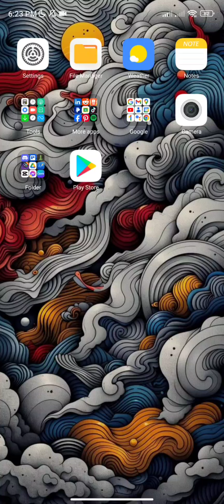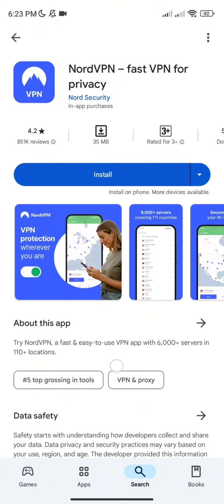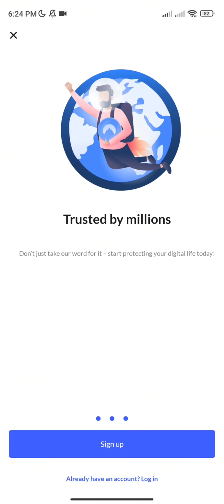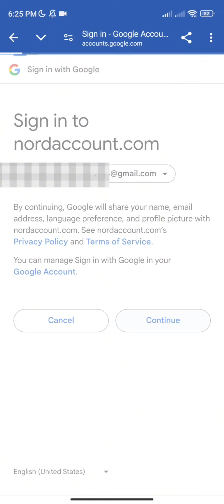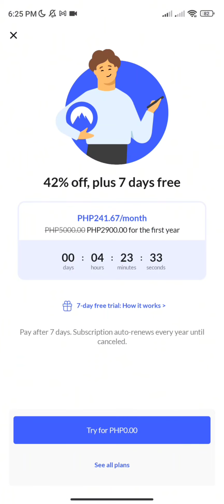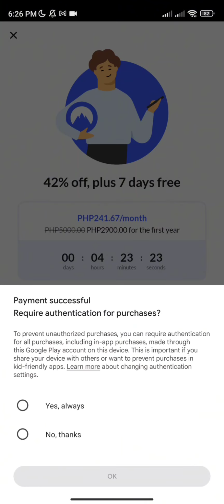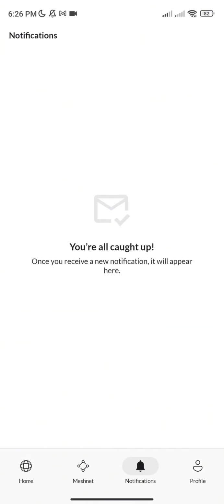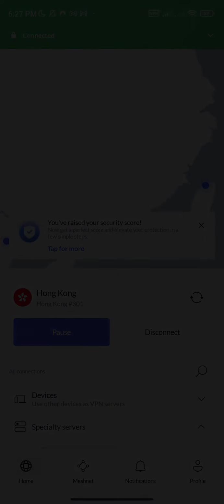HOW TO SETUP NORD VPN NEW 2024 ULTIMAE GUIDE !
In this step-by-step tutorial, learn how to set up NordVPN for the best online privacy and security in 2024. Whether you're new to VPNs or looking for the latest NordVPN updates, this guide has you covered!

🌍 Protect your online activity today and access content safely from anywhere in the world.